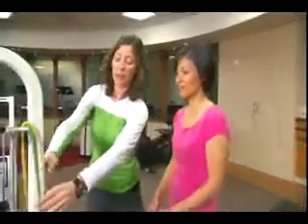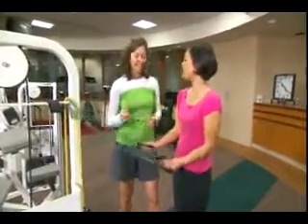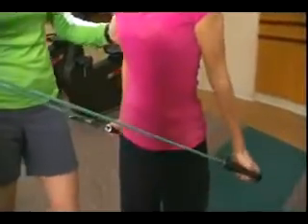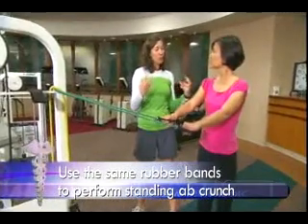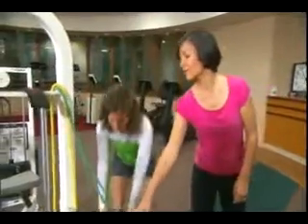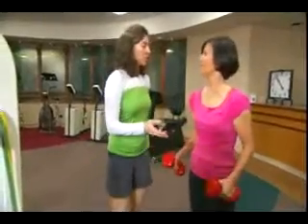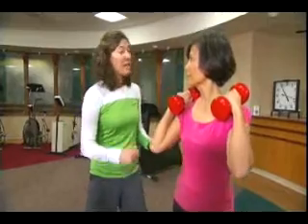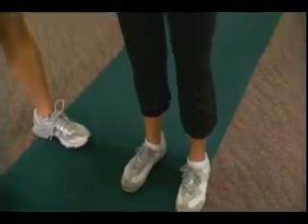Baptist Smart Medicine: Look Good Feel Great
Baptist Smart Medicine